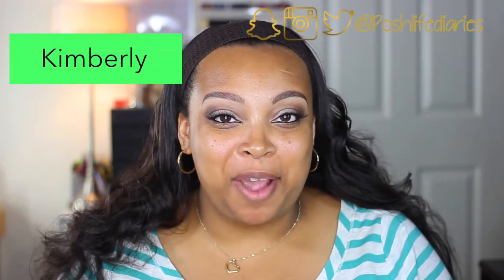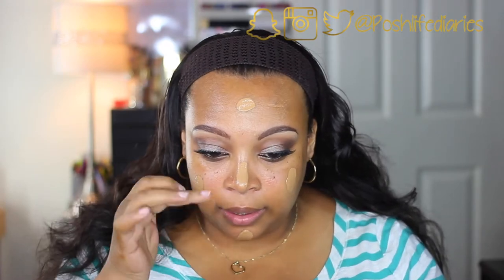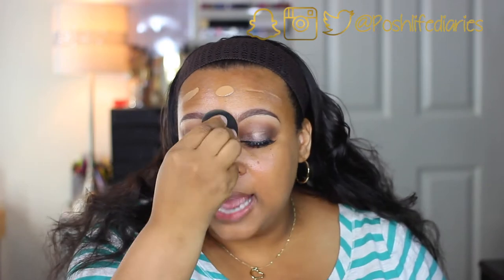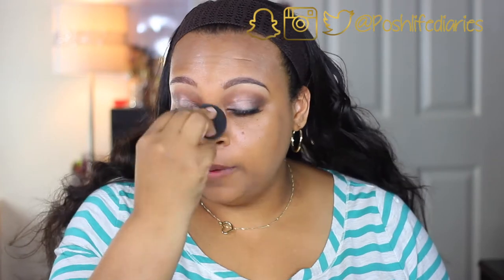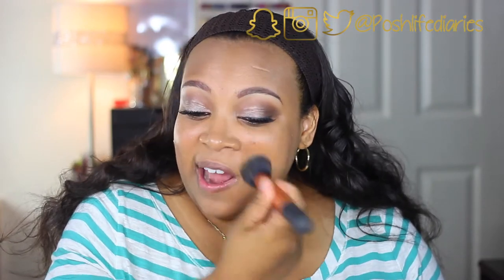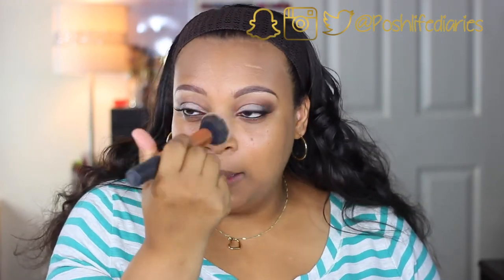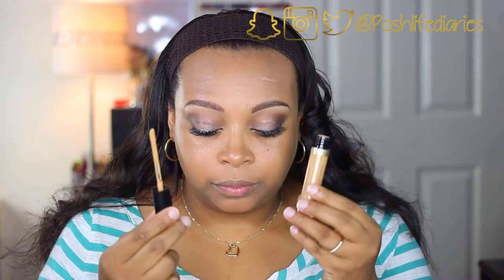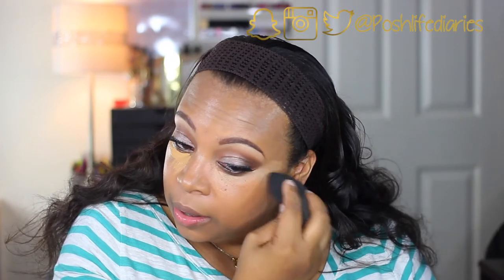Too Faced Born This Way Foundation & Concealer Buy It or Leave IT!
In todays Video Im going to be talking to you about the too faced Born this way Foundation and Concealer. In this video I will be demonstrating on how I use both the Too Faced Born This Way Concealer and the Too Faced Born This way Concealer.  Hope you guys enjoy the Buy it or leave it review.

👻Snap Chat: Poshlifediaries
👀My upload Schedule: I post videos Mondays Wednesday and  Fridays!
Products mentioned 💄:
Too Faced Born This Way Concealer Shade Tan:
Too Faced Born This Way Foundation Shade Caramel:
Huge Sephora Haul:
If you are a company/ business and you would like for me to promote or review a product for you please feel free to email me @ (Note I do not accept money or compensation for positive reviews. All opinions are my own)
Other Links:
Erin Condren Life Planner $ 10.00 off your first purchase📒:

EBates:💰💸 If you love shopping why not earn cash back on all your online purchases? Use the link below to start earring cash back on your purchases its free to sign up no gimmick just click the link below and start earning your cash back!